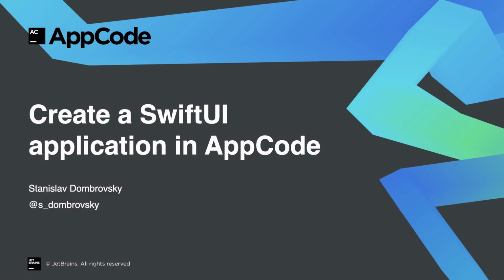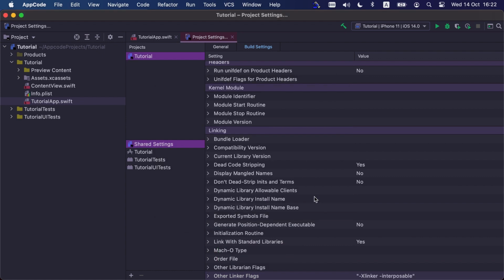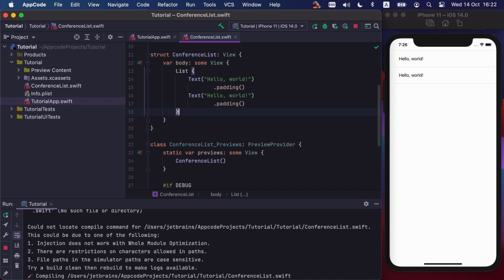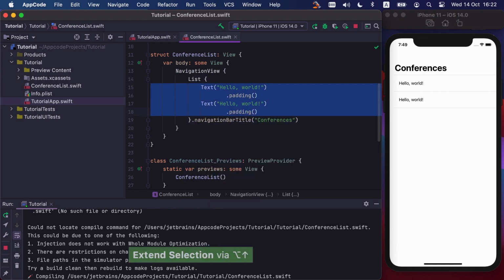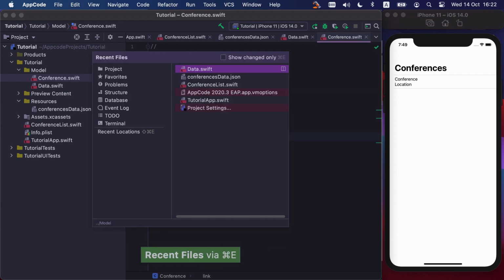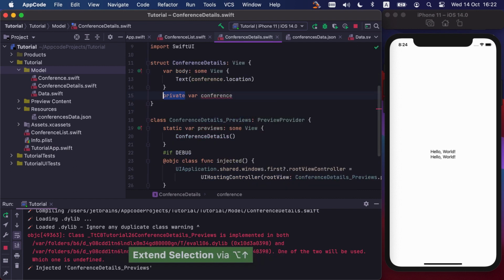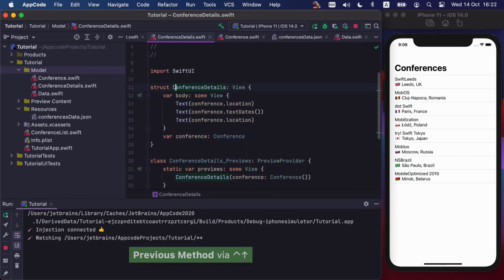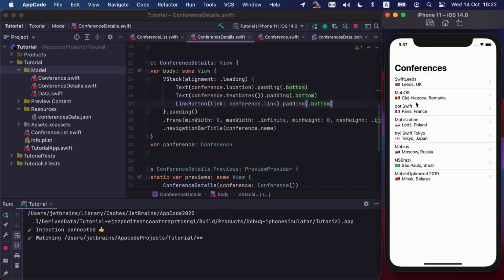Create a SwiftUI application in AppCode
Timestamps:

00:00 - Intro
00:18 - Create project
00:25 - Setup the interactive preview with Injection III
01:39 - Create a list
02:00 - Create a live template
03:10 - Download the JSON file with the list data
03:35 - Load data into the list
04:10 - Add a detail view
06:03 - Setup the navigation
06:17 - Tune detail view appearance
06:37 - Final result

Category: Tips&Tricks